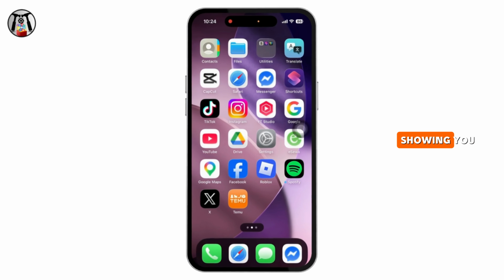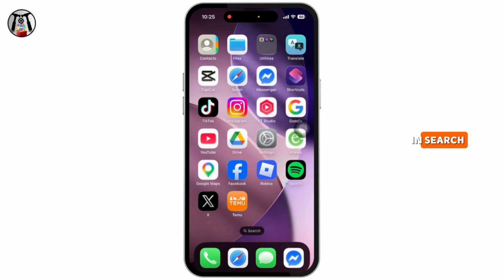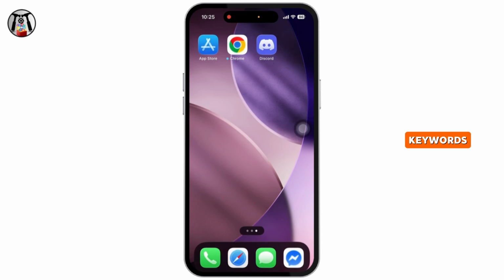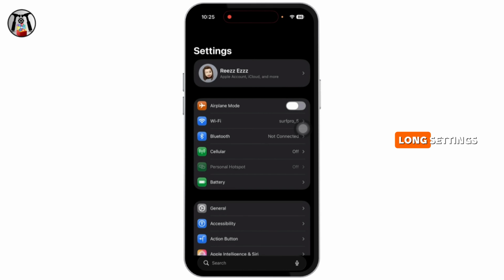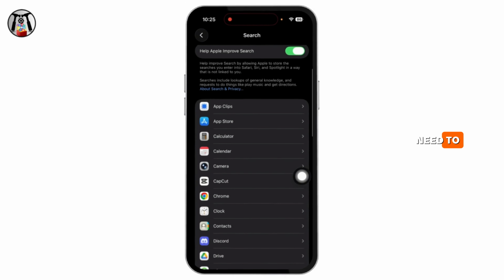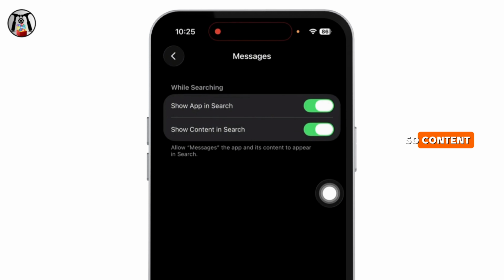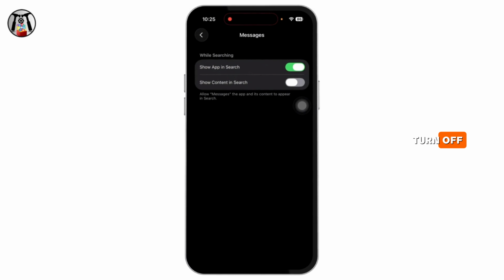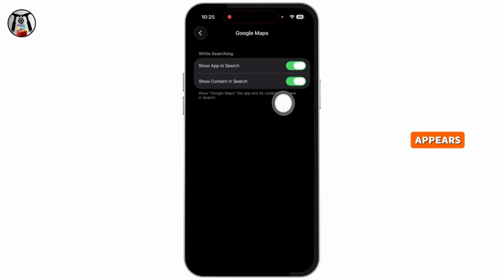Hide App Contents from iPhone Search | Hide Text POP UP on iPhone !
Learn how to Hide App Contents from iPhone Search in 2026 with this privacy guide. If your messages, apps, or content appear in search results, this tutorial shows how to control and hide them easily.

In this video, you’ll learn:

How iPhone search indexing works
How to hide messages from search results
How to remove app content from search
How to control privacy in iOS search settings
How to stop personal data from appearing in spotlight search

👉 Important: Turning off search access will not delete your data, it only hides it from search results.

Timestamps:
0:00 – Introduction
0:05 – Why content appears in search
0:20 – Open search settings
0:35 – Disable messages search content
0:55 – Hide app from search
1:07 – Final summary